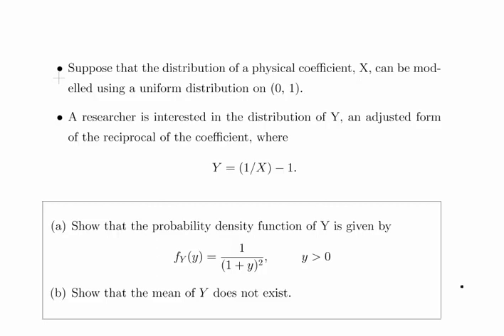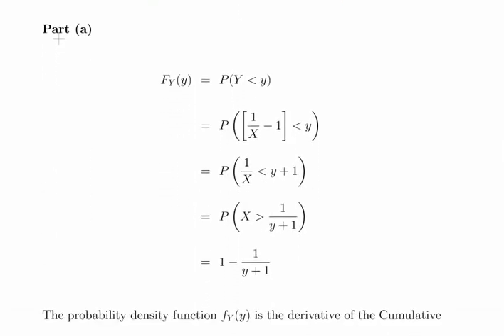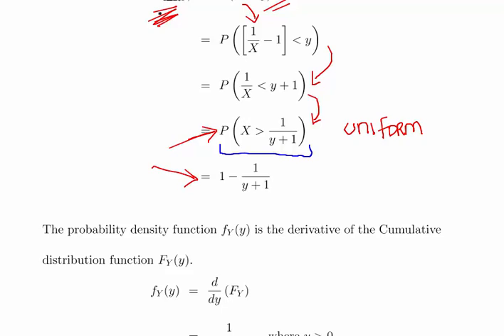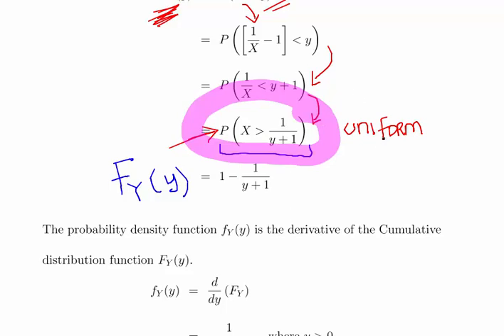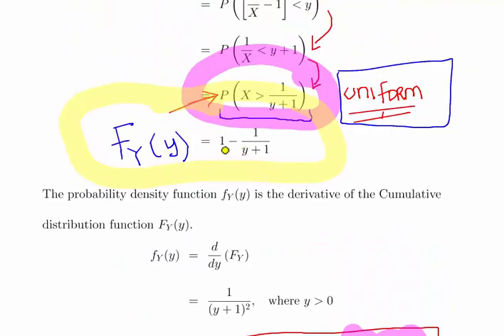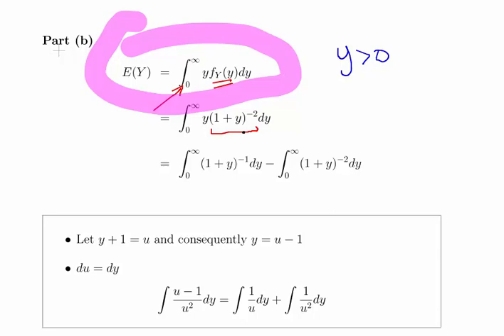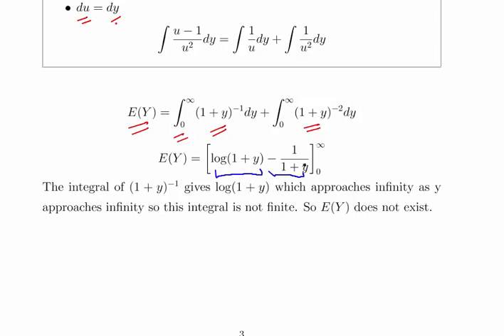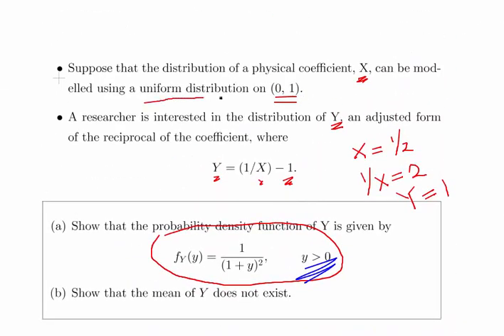Uniform Random Variables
StatsResource.github.io | Probability Distributions | Uniform Random Variables.